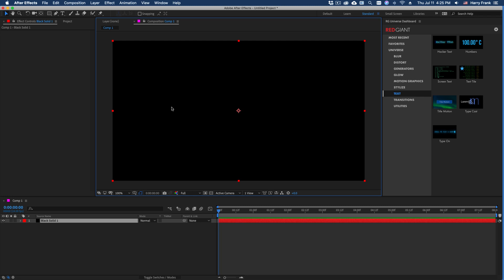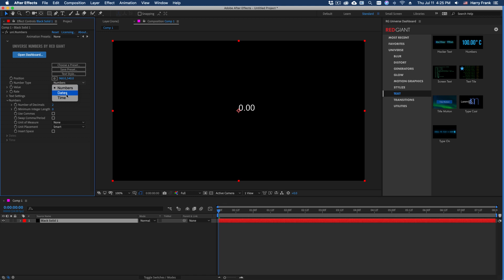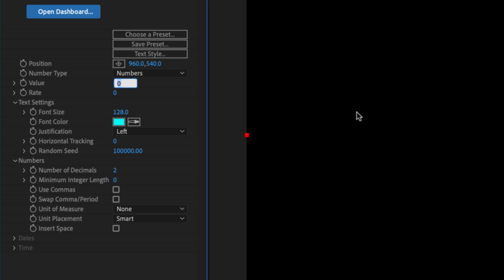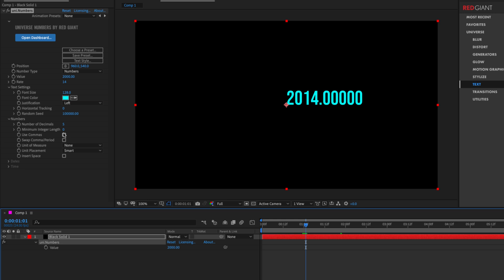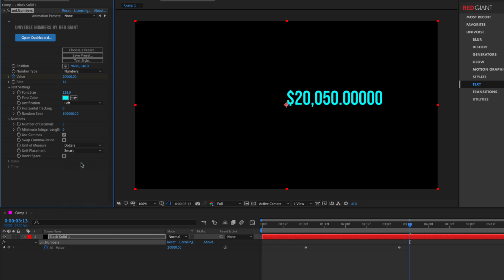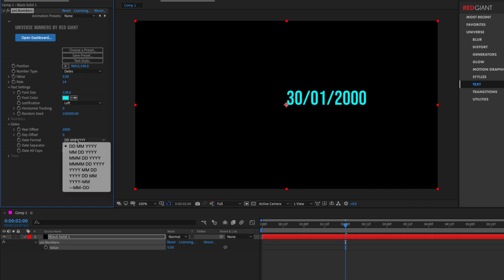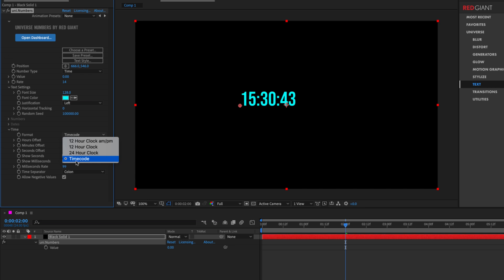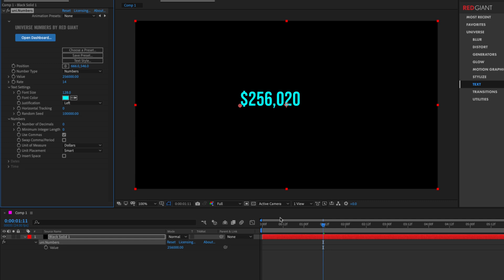Getting Started with Universe Numbers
Render and animate a wide variety of numbers, including currency, percentage, date and time with Universe Numbers - new with Universe 3.1!